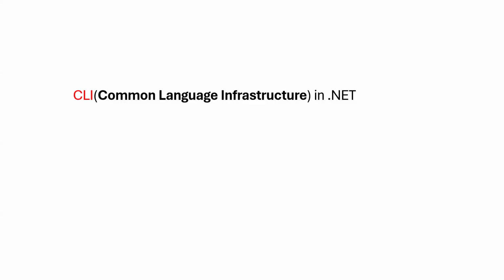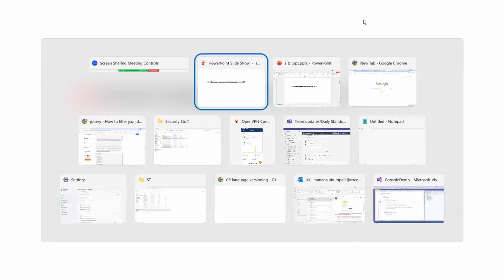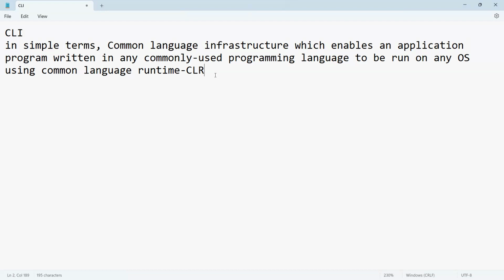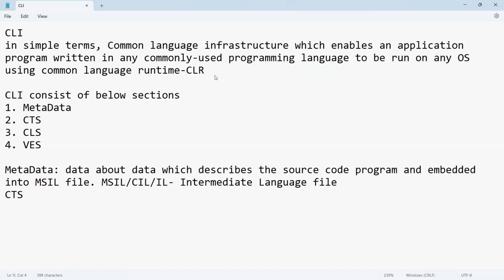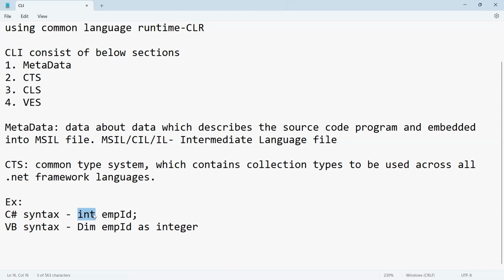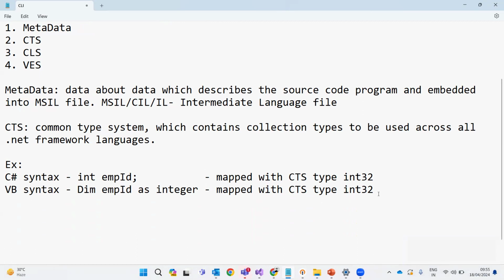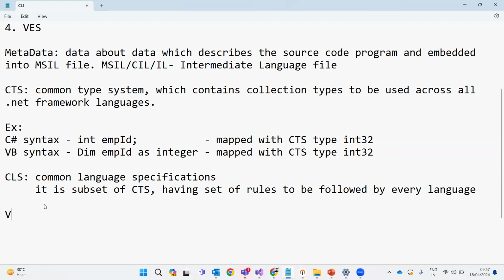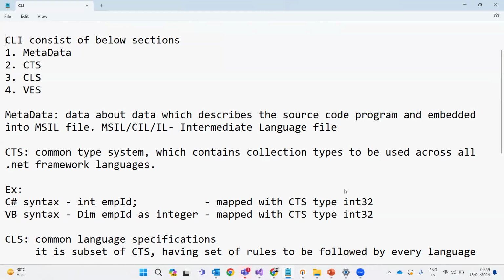Common Language Infrastructure in C#